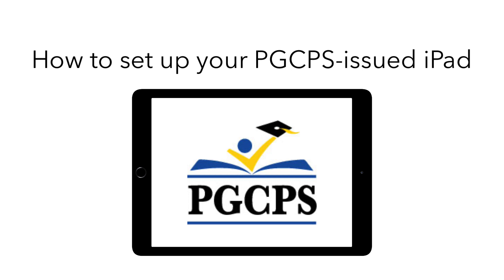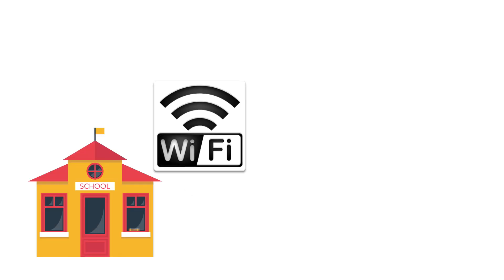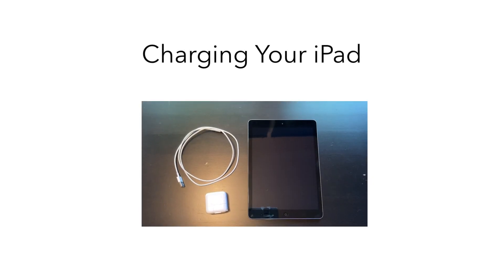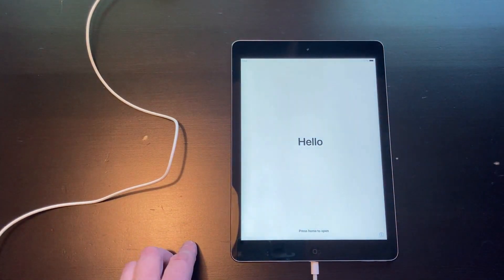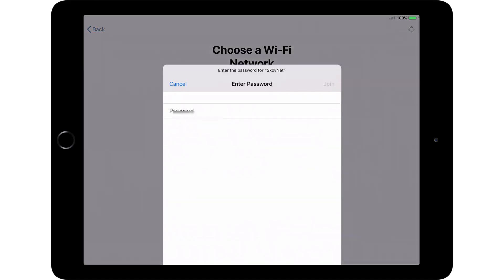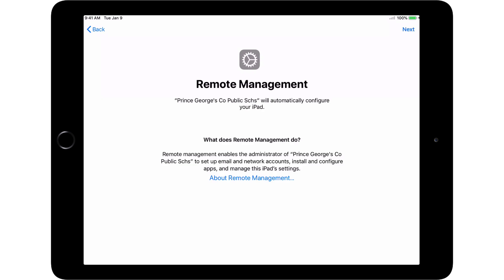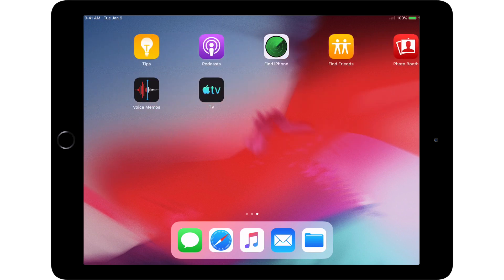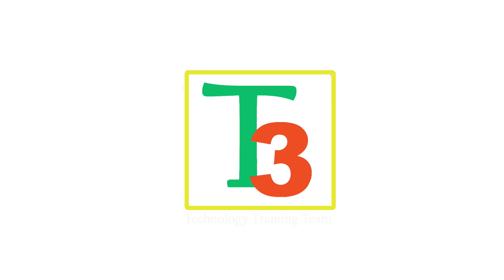PGCPS-issued iPad Setup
This video shows students, parents and guardians how to setup an iPad issued by Prince George's County Public Schools